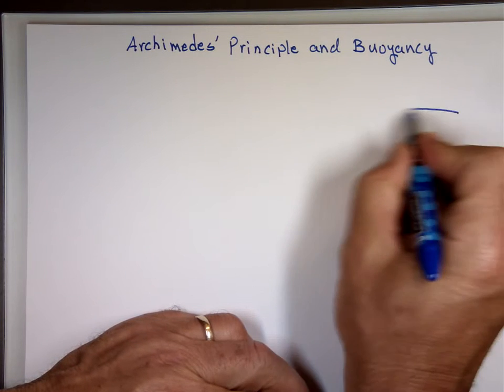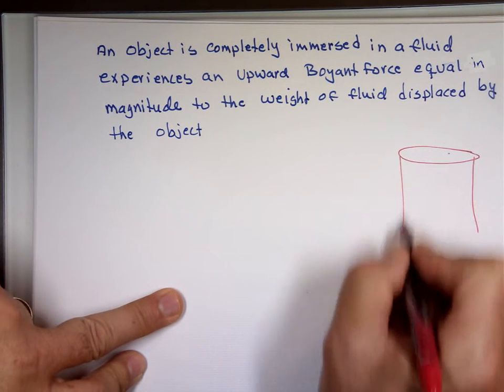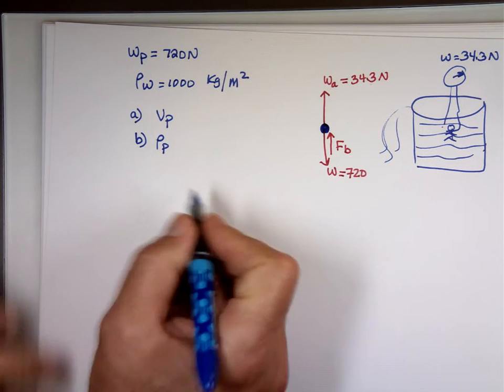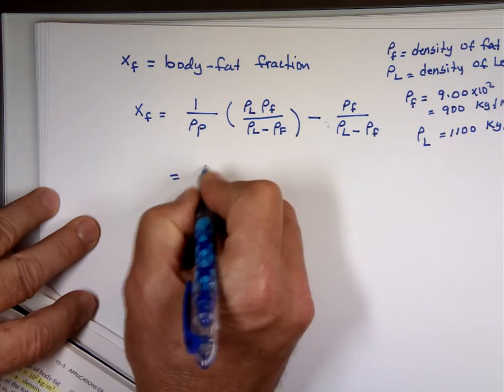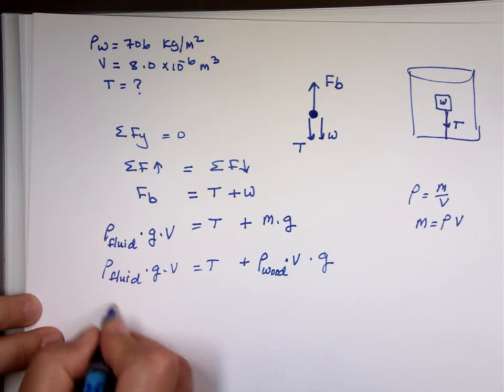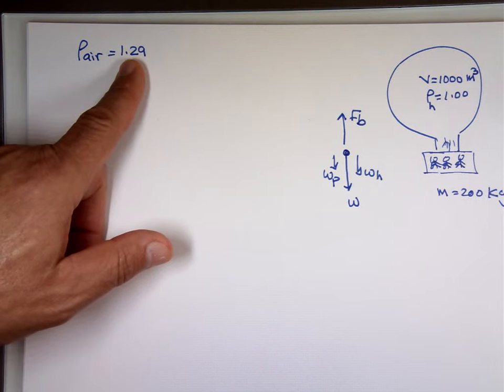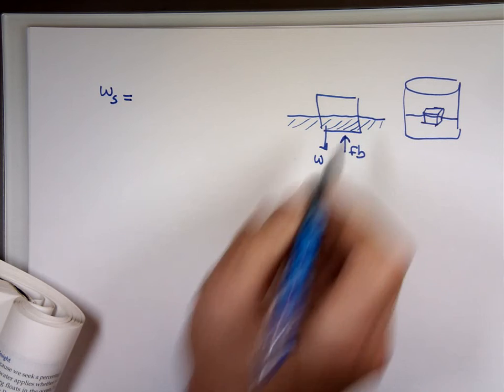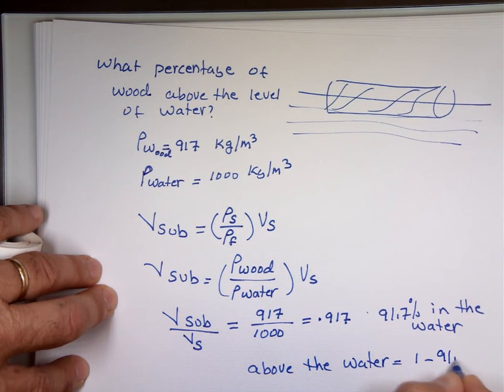Archimedes' Principle and Buoyancy